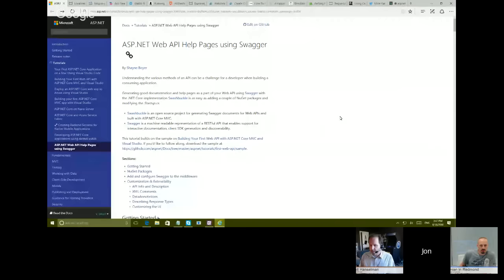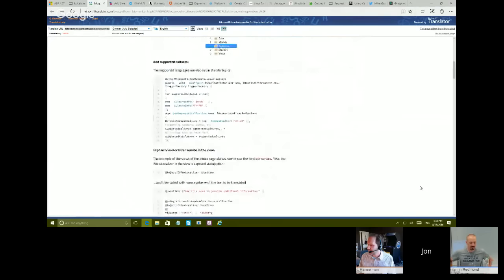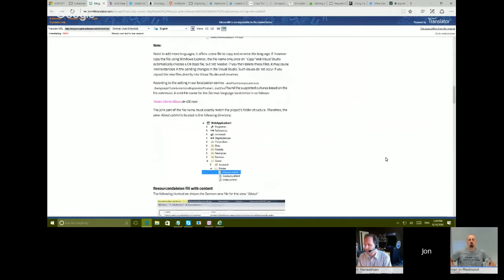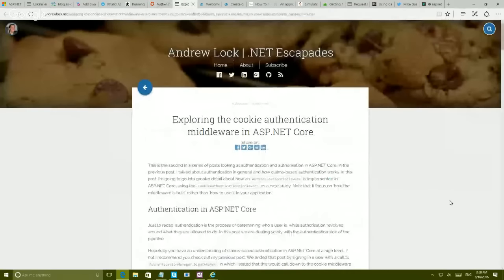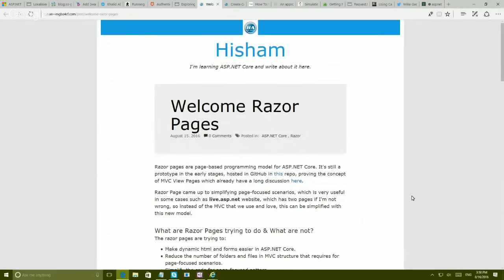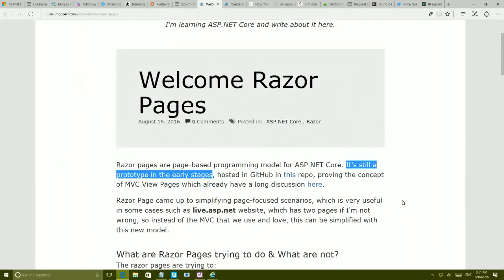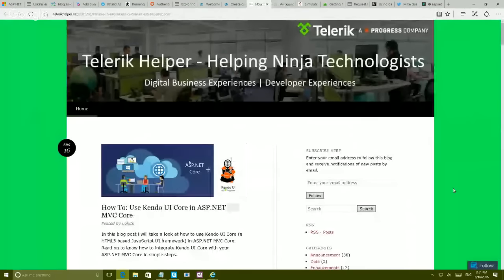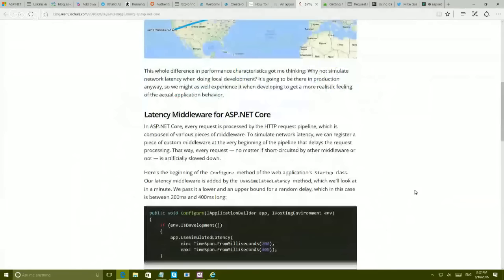ASP.NET Community Standup - August 16th, 2016 - Pages